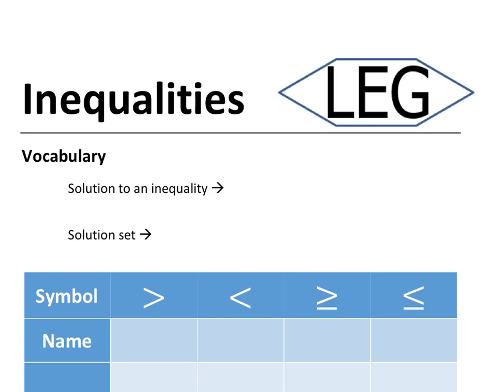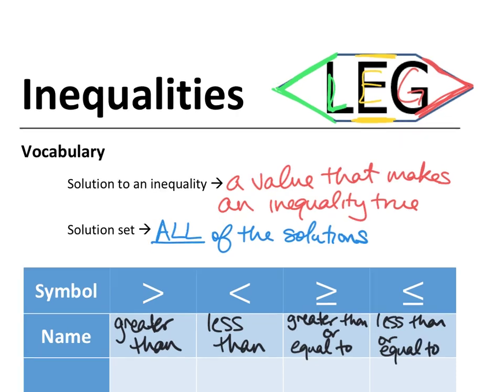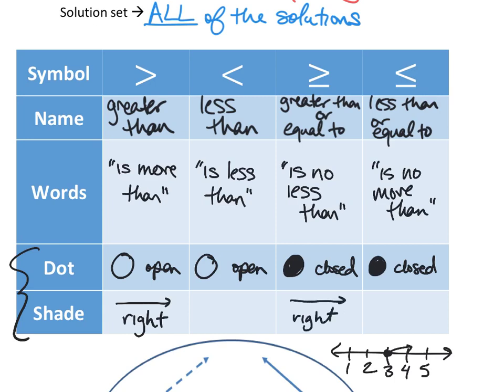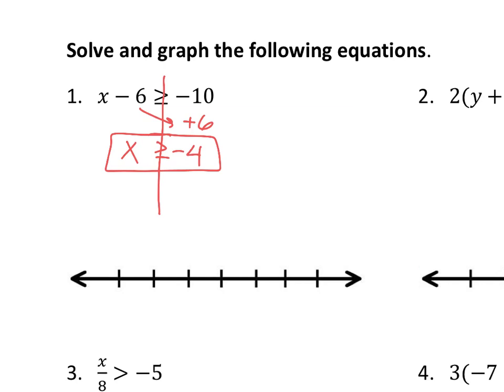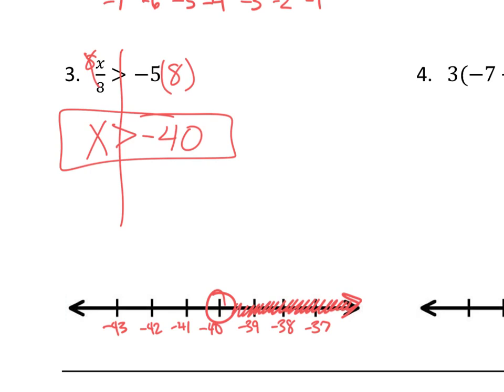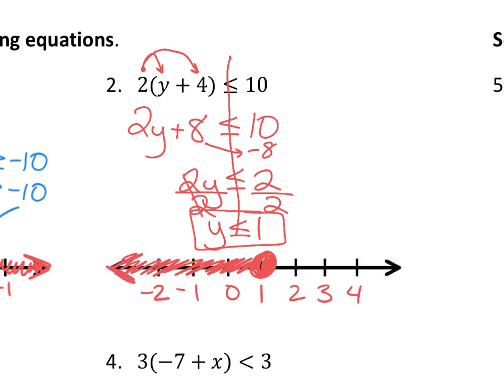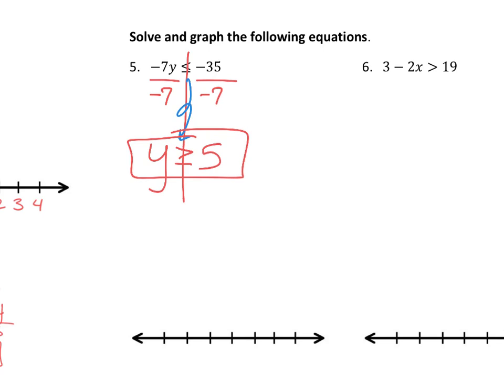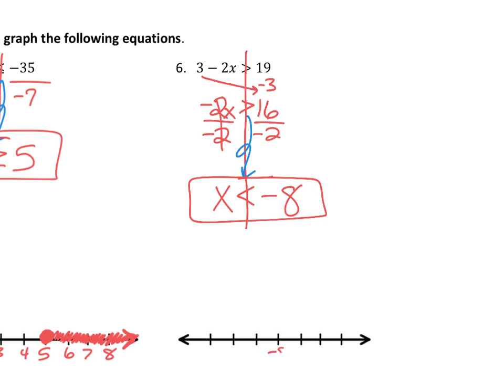19-20 Lesson 2.1-2.3 Solving Inequalities with Distribution (5.B)